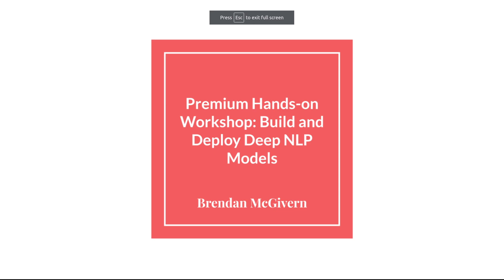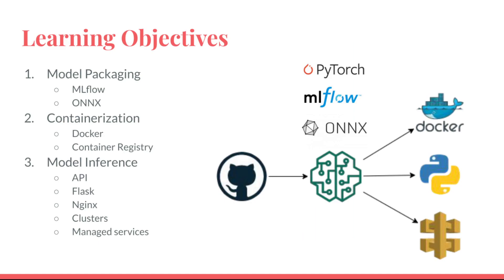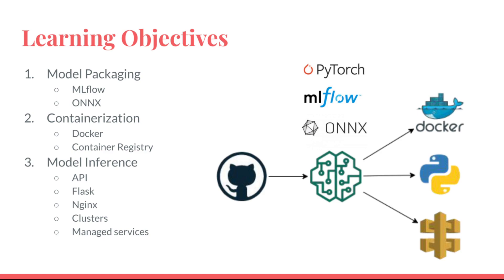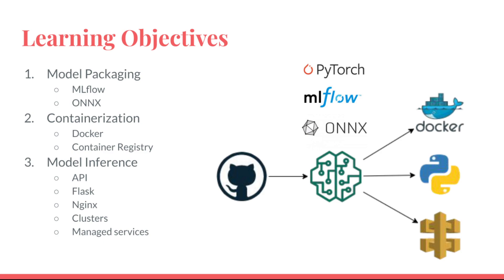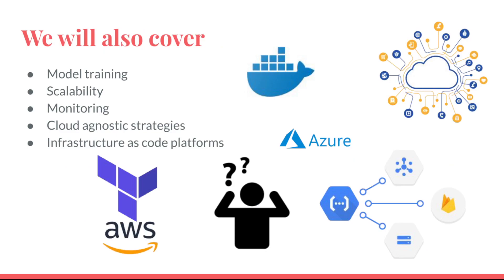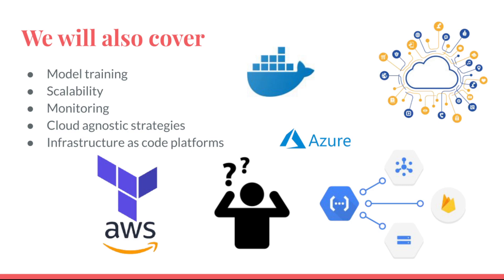MLOps: Introduction/Overview, Session 1, part 1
Model packaging
Containerization
Model training, serving, deployment
Scalability, monitoring, infrastructure as code